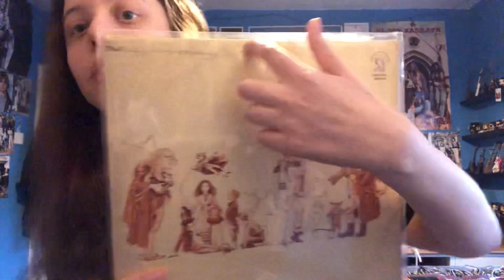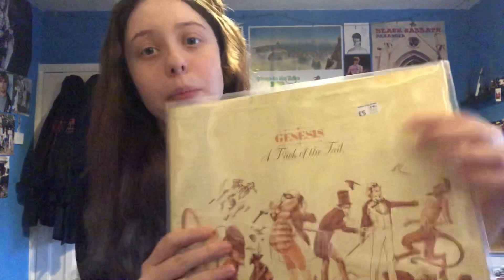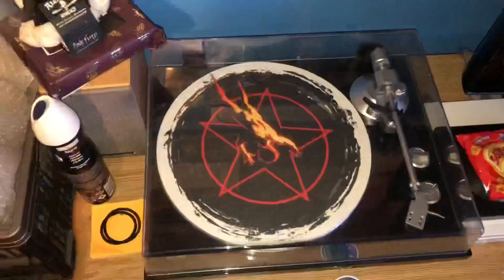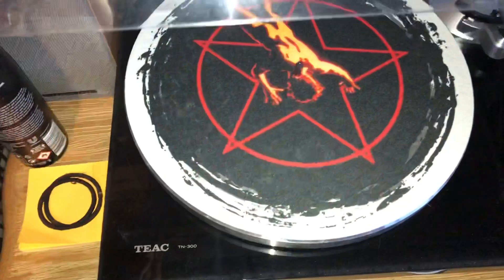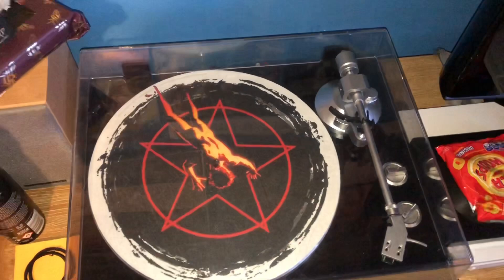How to start a record collection! How I started + some Tips and Tricks into the community!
I hope that this video was informative to those who are planning to start a collection! Let me know some video ideas down below!